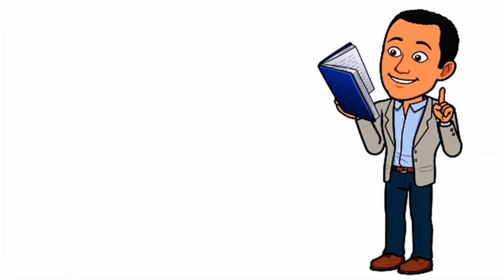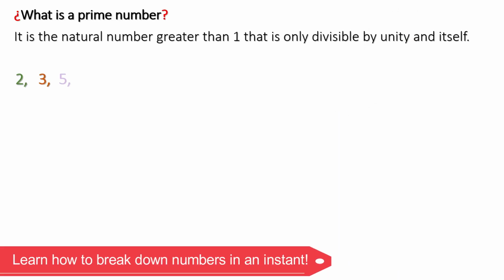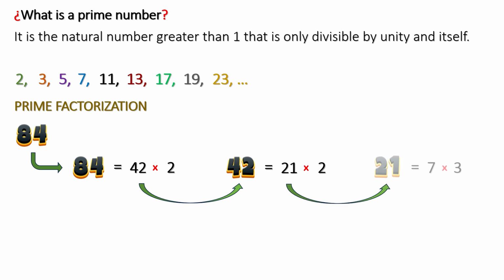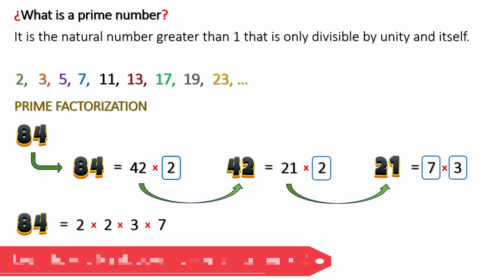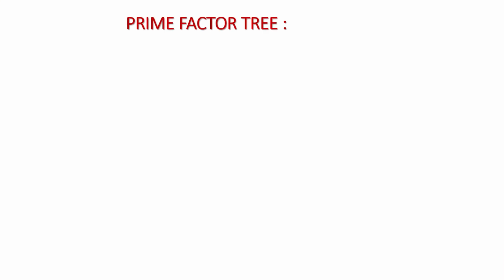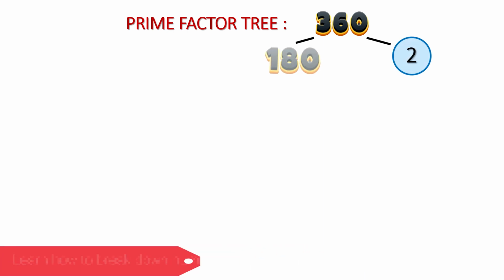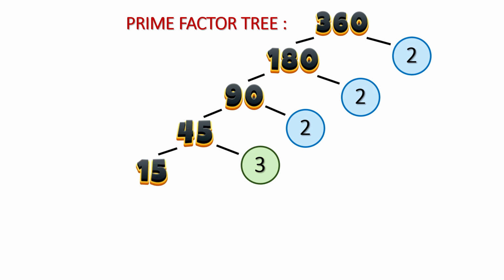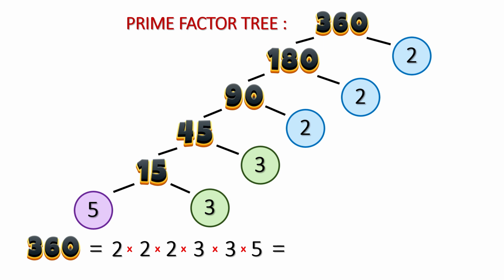The Secret Behind Prime Numbers! 🎯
📝 Did you know that every number can be broken into smaller pieces called prime factors? 🧮✨
In this short, you’ll learn how to transform any number into its prime components — fast, visual, and fun!
💡 Master Prime Factorization and become a number genius in seconds! 🚀